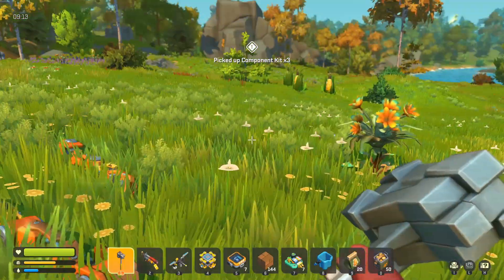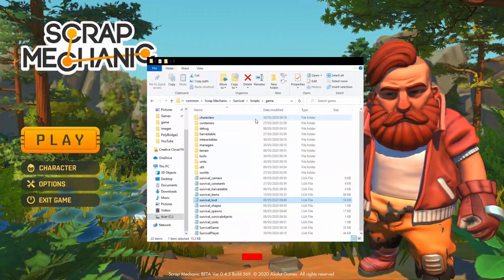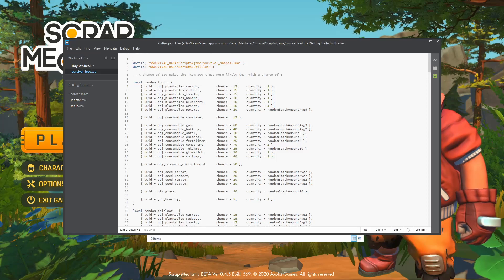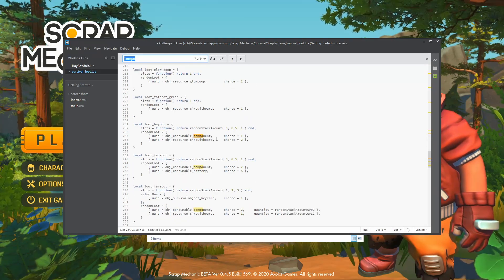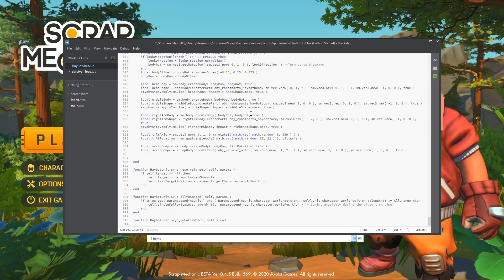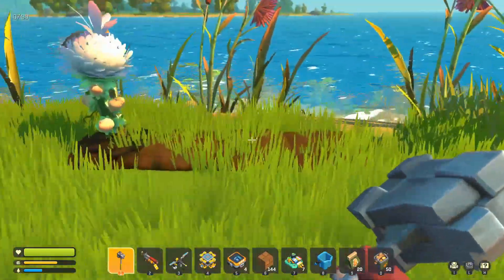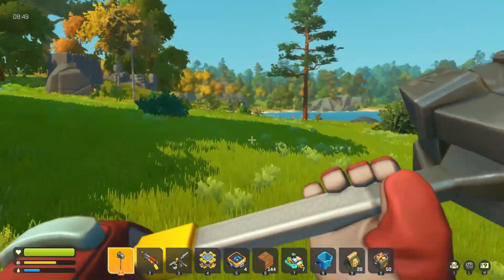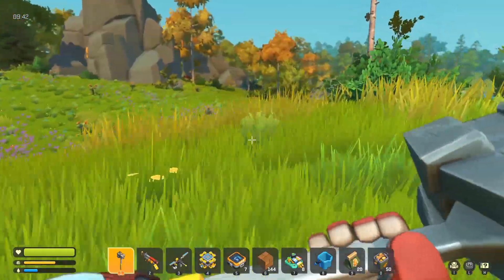How To Get All The Component Kits You'll Ever Need - Scrap Mechanic Tutorial - QoL - Lua Scripting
It's time for another Scrap Mechanic Tutorial. Today I'm going to show you some more Lua scripting and show you how to get all the component kits you'll ever need. We'll also be looking at how to increase the drop rate of Haybot spines so you never run out of scrap metal either.  Hurray for simple QoL improvements. I've kept the video nice and short so you only have to listen to me for a few minutes this time.

"‘Be a robot mechanic’, they said. ‘Easy money’, they said. We’re pretty sure the job description didn’t mention crash landing on a far away planet, with thousands of crazed worker robots out for blood! You’re stranded on a faraway agriculture planet where the Farmbots working the fields have gone haywire. With your tool belt tightly fastened, there’s only one way to survive: using your quick thinking, creativity and a wily knack of turning your surroundings to your advantage!

Survival Mode!
In Survival Mode mechanics explore a dynamically generated open-world environment filled with enemies, treasure and dangerous robots! Team up with friends and build bases to protect yourself and your valuables. The most creative will survive!

Challenge Mode!
Put your imagination to the test in the Master Mechanic Trials, an amazing roster of 40 fun and testing challenges which every wannabe mechanic should master before embarking on the wide-open world. Plus create your own challenges and share them with friends!

Creative Mode!
Choose from over 400+ building parts and create a transforming vehicle, a walking house or anything you and your friends can imagine! Scrap Mechanic mod support offers an easy way to download over 1000+ new player made building parts for your creations! "

CREDITS:
Big thank you to Angry Brain over at the Small Creator Haven on Discord for the new logo and banner.